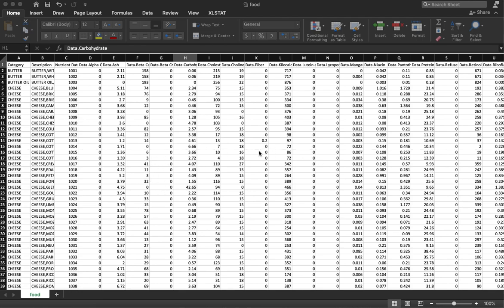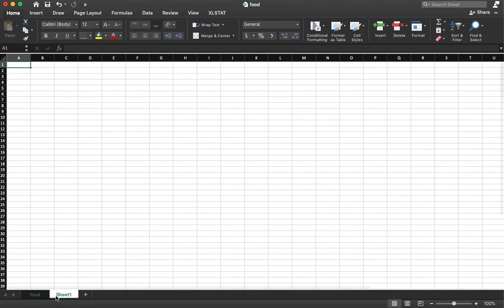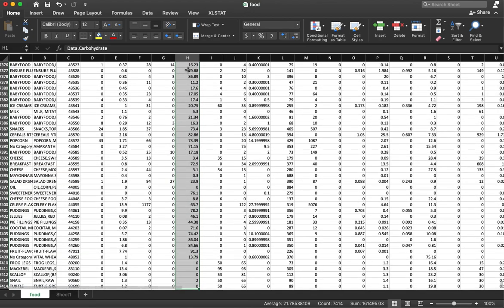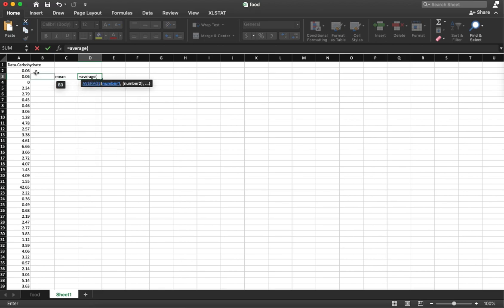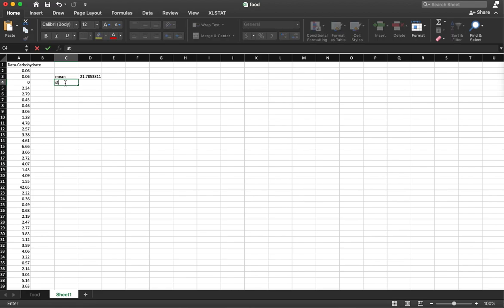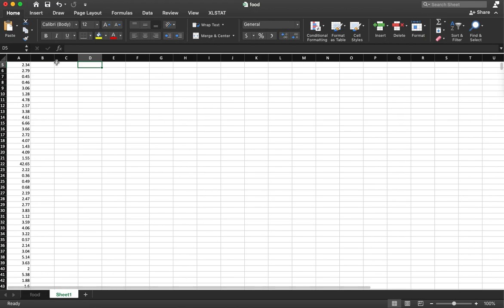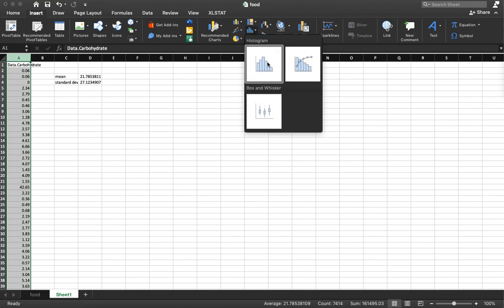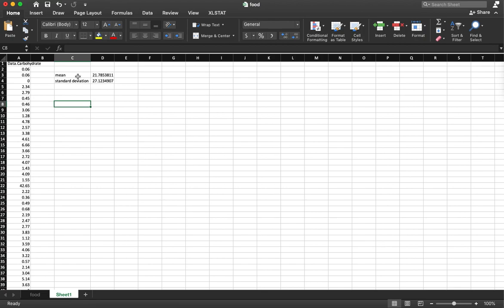Intro to mean and standard deviation | Business Statistics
I discuss how to calculate the mean and standard deviation of a data set using Excel.  I use the `average and `stdev functions to calculate the mean and standard deviation, respectively.

I create a histogram of the data set to visualize the distribution. They note that the distribution is not very even, with a lot of values that are low. This is likely why the standard deviation is so wide.

I calculate the mean and standard deviation of the data set.